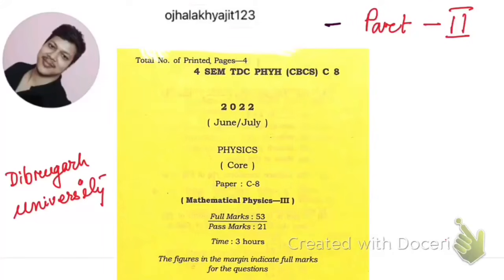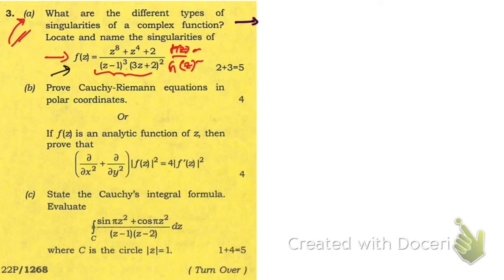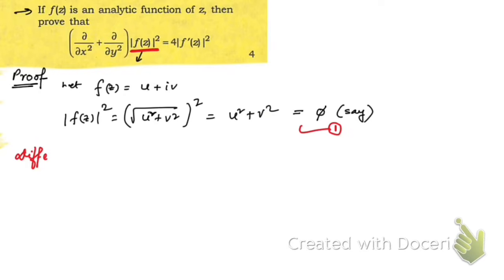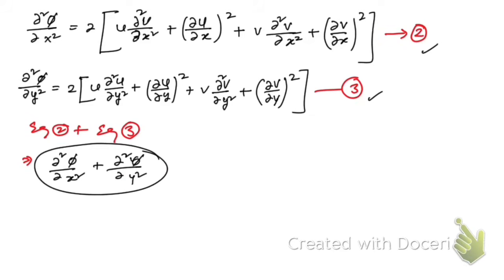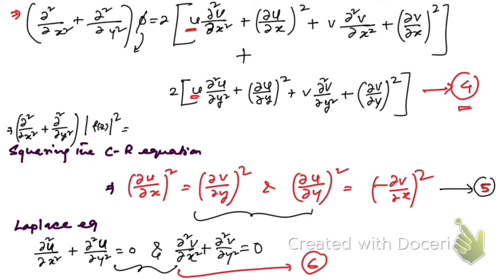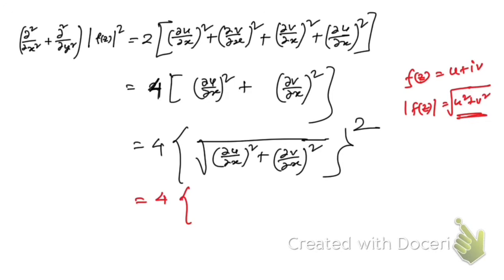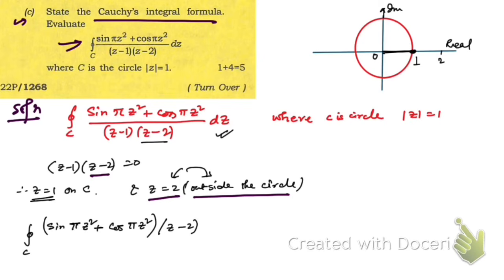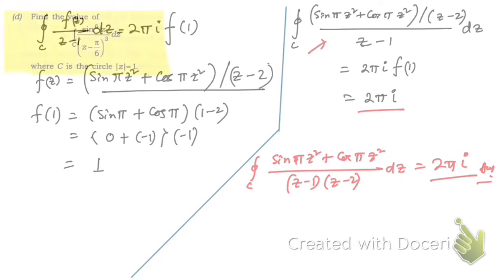Solved paper c-8 2022 Mathematical physics 4th SEM Dibrugarh University Part:2